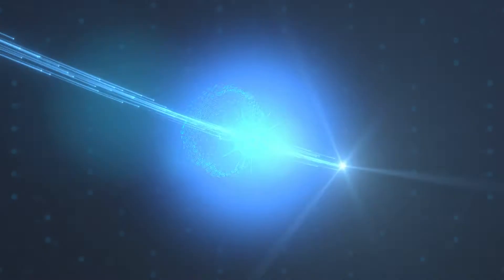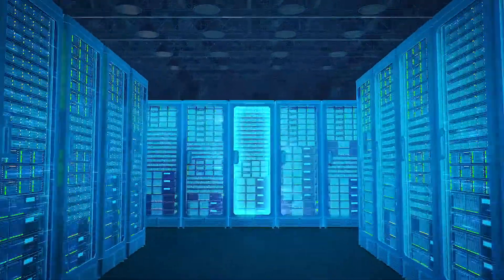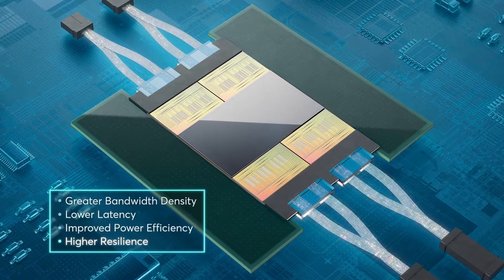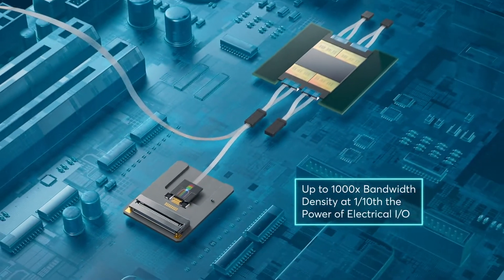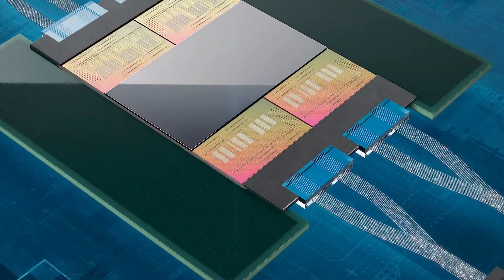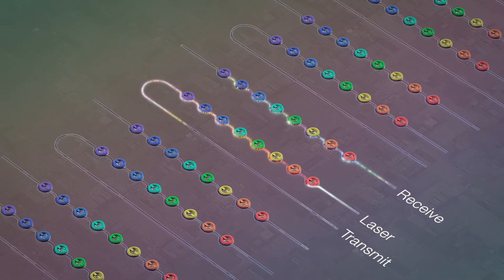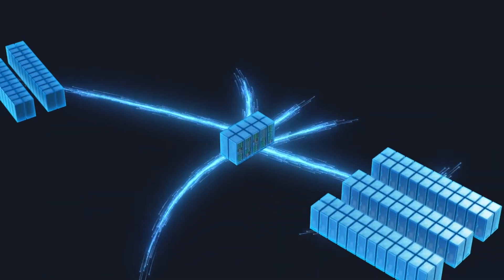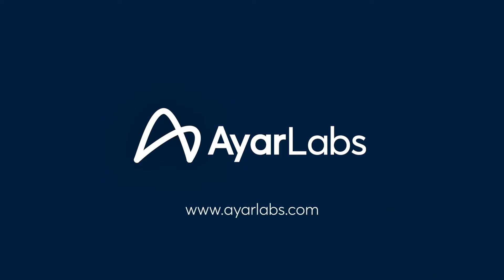In-Package Optical I/O: Unleashing Innovation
Ayar Labs has developed the first monolithic, in-package optical I/O chiplet that eliminates the bottlenecks in traditional copper-based systems. Combining the TeraPHY™ optical I/O chiplet with the SuperNova™ multi-wavelength laser, Ayar Labs has engineered a breakthrough that delivers up to 1000x bandwidth density at 1/10th the power of a standard electrical I/O. Watch this video and discover how Ayar Labs’ optical I/O solution is the key to unleashing innovation in AI, scaling cloud and HPC, launching new aerospace systems, enabling the next wave of 5G, and more. today.